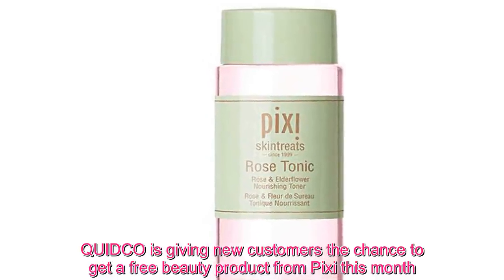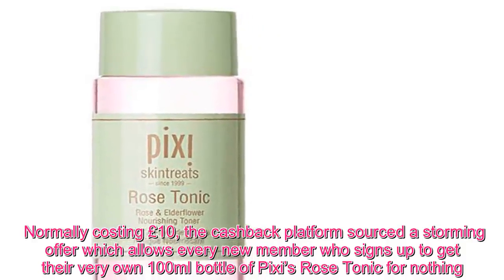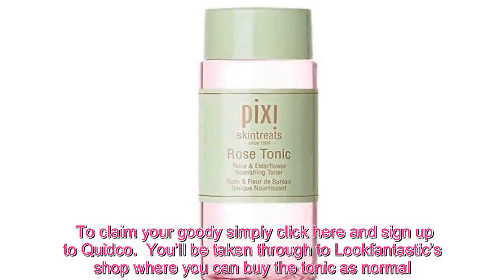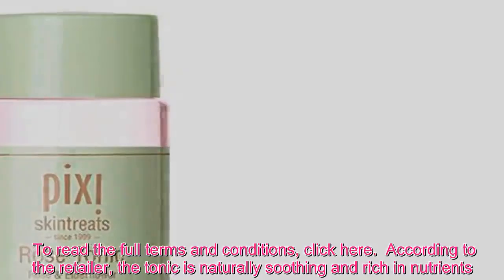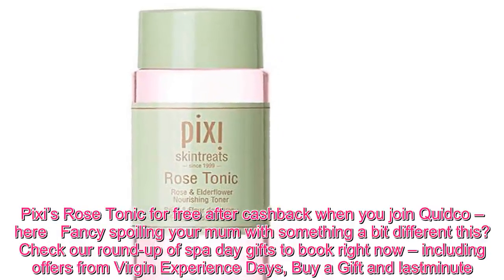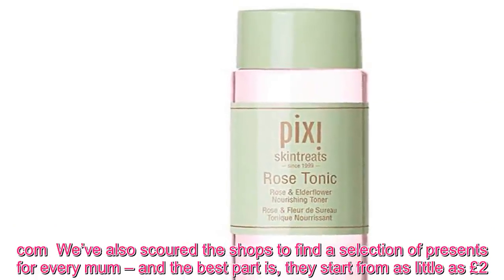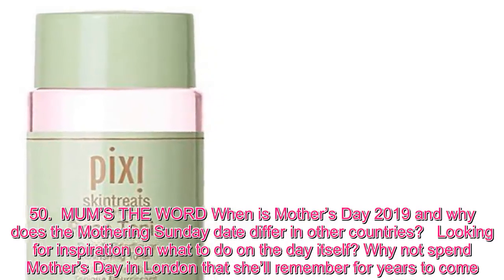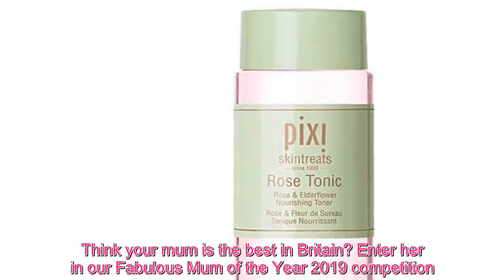Royal news : Mother's Day gifts 2019 - Here’s how to get £10 Pixi Rose Tonic for FREE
QUIDCO is giving new customers the chance to get a free beauty product from Pixi this month.  And with Mother’s Day just around the corner it could be the perfect gift to show your mum just how much you appreciate her.    Normally costing £10, the cashback platform sourced a storming offer which allows every new member who signs up to get their very own 100ml bottle of Pixi’s Rose Tonic for nothing.  To claim your goody simply click here and sign up to Quidco.  You’ll be taken through to Lookfantastic’s shop where you can buy the tonic as normal.  Then within two weeks – you’ll get £10 cashback into your Quidco account.  According to the retailer, the tonic is naturally soothing and rich in nutrients. It is said to help users to tone, minimise redness and calm their skin.  A product suited for all skin types, it should normalise hydration levels and gently remove any impurities.  Pixi’s Rose Tonic for free after cashback when you join Quidco – here   Fancy spoiling your mum with something a bit different this? Check our round-up of spa day gifts to book right now – including offers from Virgin Experience Days, Buy a Gift and lastminute.com  We’ve also scoured the shops to find a selection of presents for every mum – and the best part is, they start from as little as £2.50.  MUM’S THE WORD When is Mother’s Day 2019 and why does the Mothering Sunday date differ in other countries?   Looking for inspiration on what to do on the day itself? Why not spend Mother’s Day in London that she’ll remember for years to come.  From exhibitions and afternoon teas, to Sunday lunches to thrilling theatre shows, here’s our guide to a memorable Mothering Sunday.  Think your mum is the best in Britain? Enter her in our Fabulous Mum of the Year 2019 competition